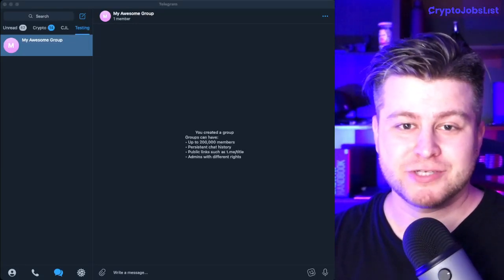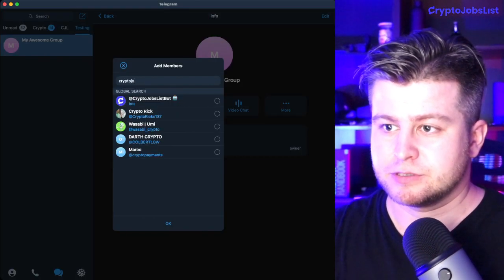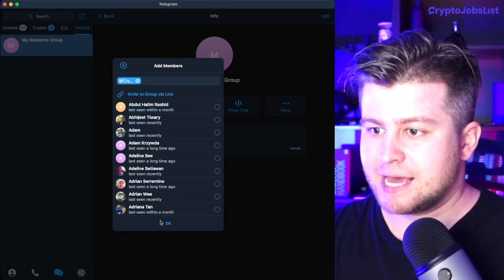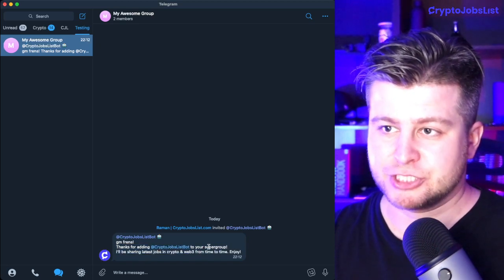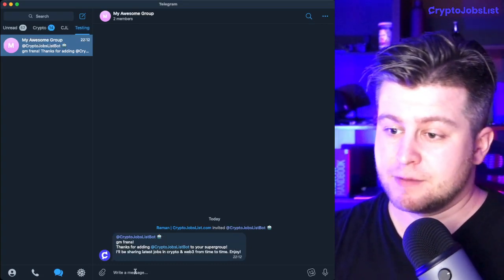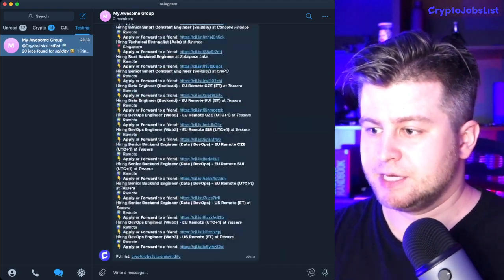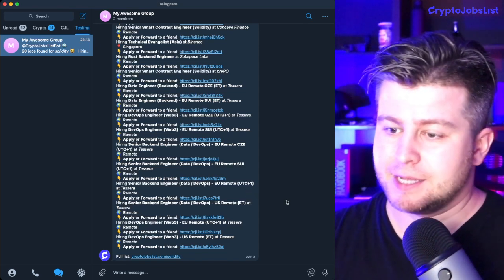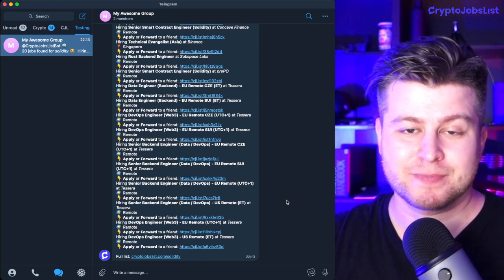How to add Crypto Jobs List Telegram Bot to a Telegram Group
Bot: @CryptoJobsLIstBot